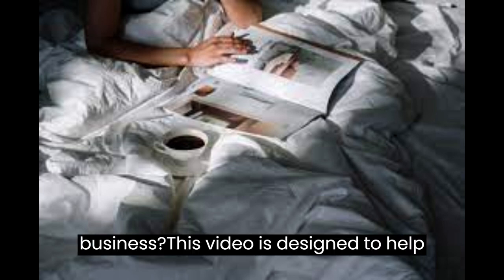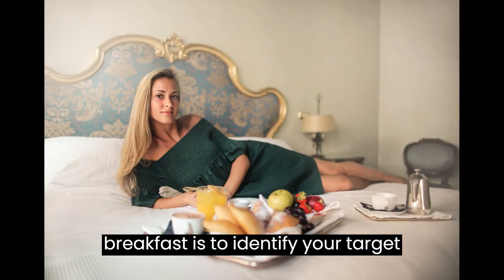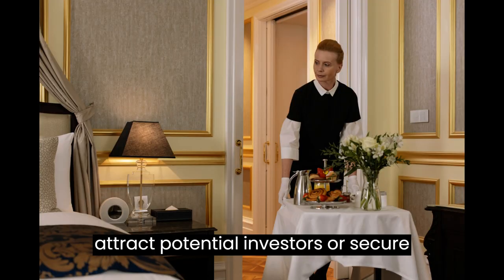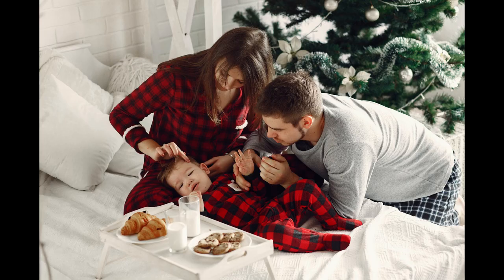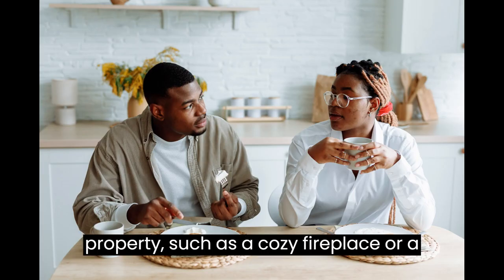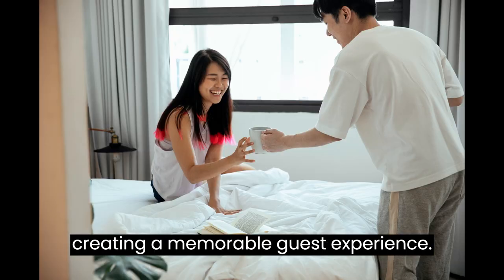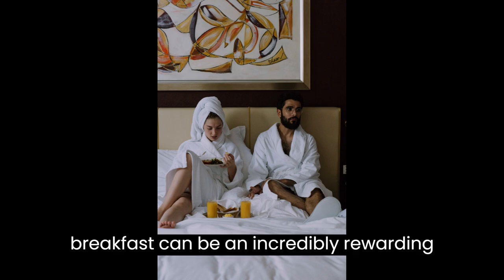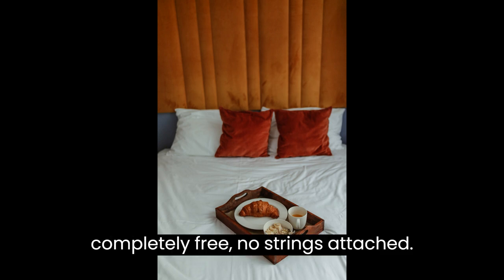How to Start a Bed and Breakfast Business | Free Bed and Breakfast Business Plan Template Included